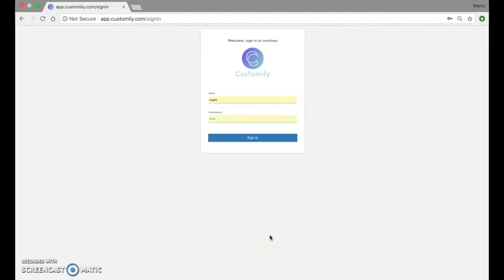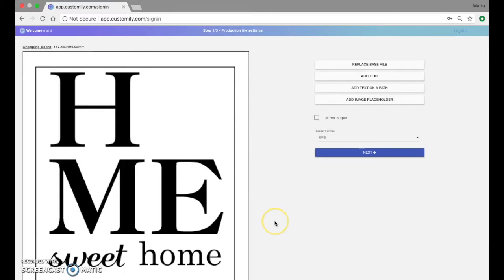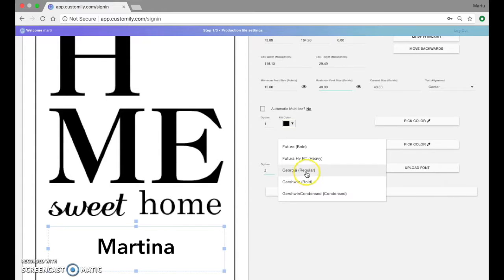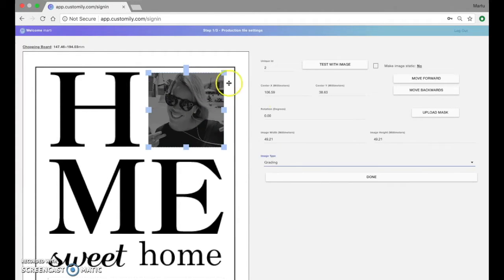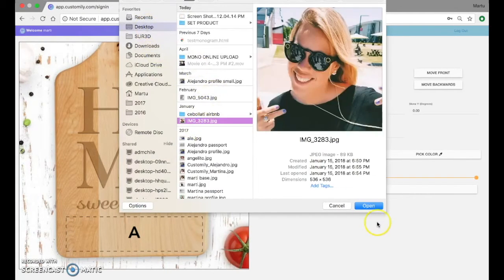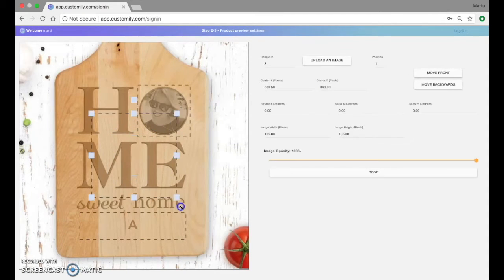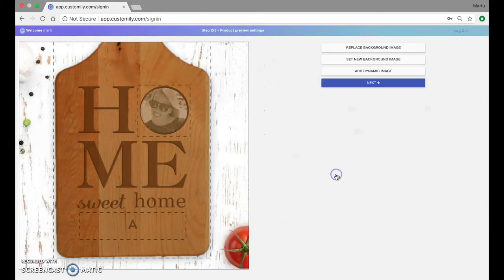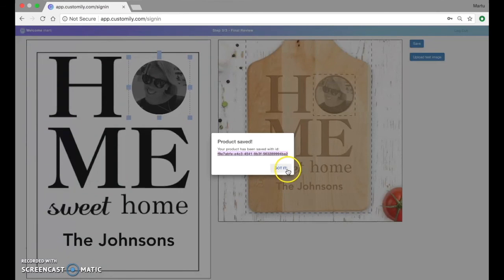Setting up products with Customily, Product Customizer 💫 A Step-by-Step Guide Vietnamese subtitles)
Customily Product Personalizer is the #1 solution for product personalization on Shopify, Etsy, WooCommerce, and more 🚀!

Trusted by brands like OTG 247, it helps businesses offer high-quality customized products with ease. From live previews to seamless integration, Customily has everything you need to enhance your customers' shopping experience! ✨

With Customily, creating and selling personalized products is faster, easier, and more profitable than ever! 🔥

In this video, we’ll guide you through setting up products with Customily Product Personalizer on platforms like Shopify, Etsy, WooCommerce, and more. Whether you’re selling on one of these popular e-commerce platforms or any other, Customily makes it easy to integrate product personalization features, allowing your customers to customize their products directly in your store.

This tutorial covers everything you need to enhance your product listings with personalized options, driving engagement and boosting sales. Plus, Vietnamese subtitles are available to ensure accessibility for a wider audience!💕

📌 Don't miss our latest update Customily 2.0 for Shopify, Etsy, and WooCommerce stores!

Follow these steps to set up your own products with Customily.

If you’re selling on Shopify, Customily seamlessly integrates with your store to offer real-time personalization and live previews. Check it out here. For those on WooCommerce, Customily provides an intuitive solution to streamline personalization—get started here.

No matter your platform, Customily makes it easy to scale your business with customized products that sell. Try it today and start transforming your e-commerce store! 🎨🚀

At Customily, we help businesses create and sell personalized products effortlessly by providing the best tools for customization on Shopify, Etsy, WooCommerce, and more. Whether you're looking to enhance your store with live previews, automate production, or boost conversions with unique designs, we’ve got you covered! 🎨✨